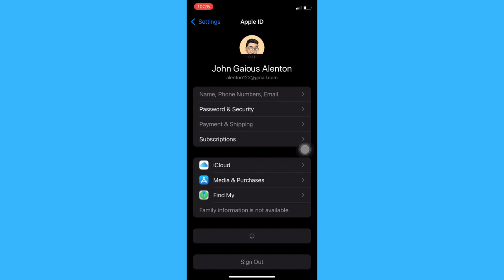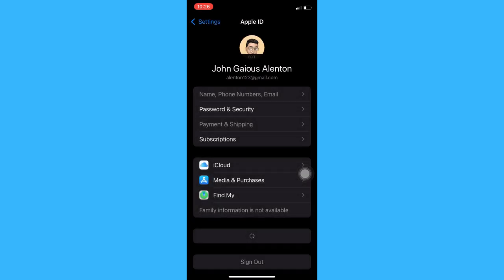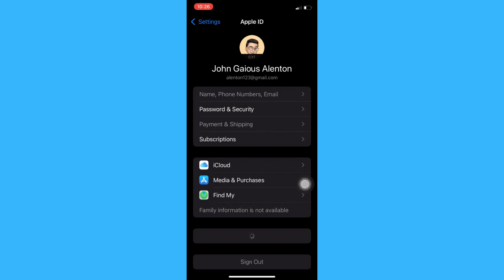How To FIX This Apple ID Hasn’t Been Used In The iTunes Store On iPhone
Learn How To FIX This Apple ID Hasn’t Been Used In The iTunes Store On iPhone

In this video I will show you how to fix this apple id hasn’t been used in the itunes store on iphone